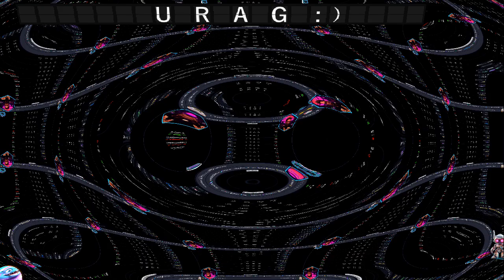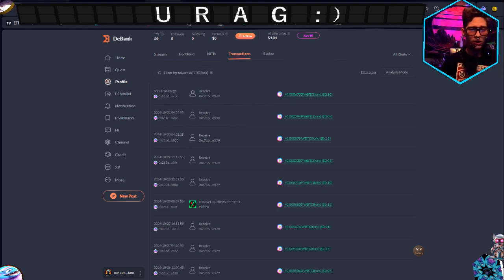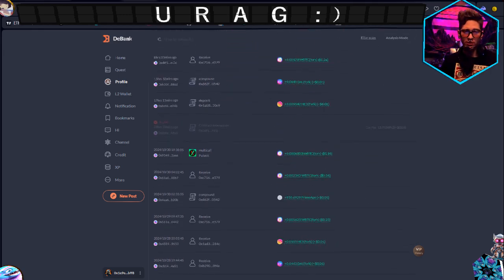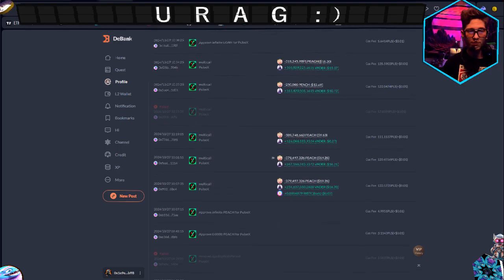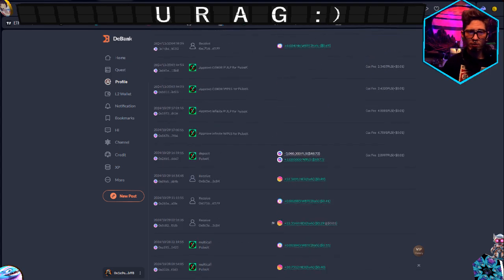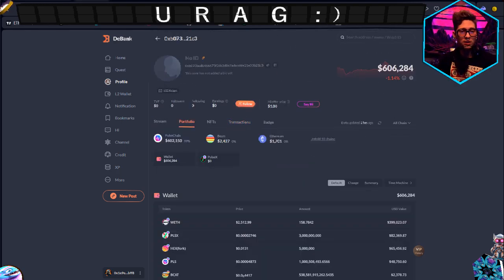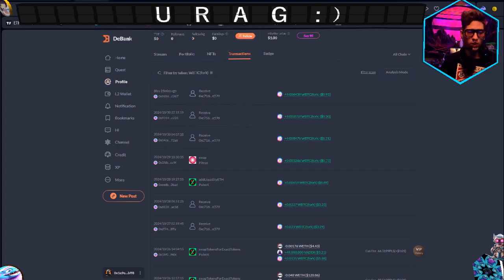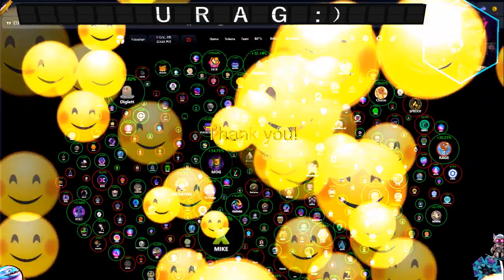vader rewards , how much pwbtc are you looking to earn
vader is pretty new stuff along side the pulsecain not being what it will be in the future,. the rewards are not bad now I'm exited to see them once we under eth in tvl

pulse domain
 NetKnowsNothing.pls
  if for whatever reason you feel the need to tip for the lack of knowledge on this channel
0x1557a2a69d670c65f6e8ffccb5d383a349d25656

my creations in the sparkvaults if you would like to join in the fun :)

(HeartsLaw) is my RH vault pretty simple stuff just picked the RH coins

(Rebalance maxi ) is one that i personally just think is dope ,. seeing all the LPs together is so neat , for the rebalance to the max i picked all the top apy pairs then it takes profit into an ETF coin to rebalance even more ,.

** i did not create this one**
(We Got it For cheap)  this is a Wpls/dai vault with the PETF eft
 @ 26% take profit